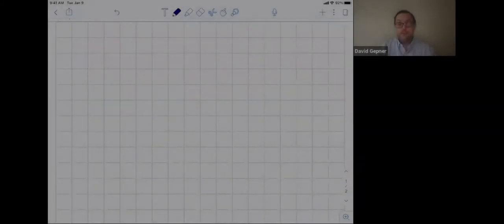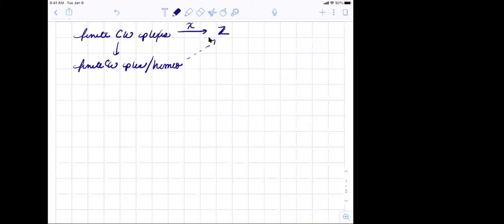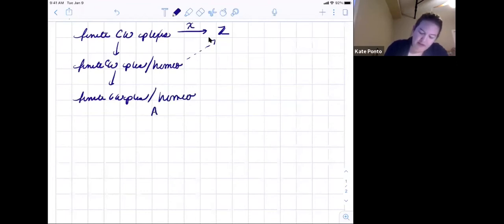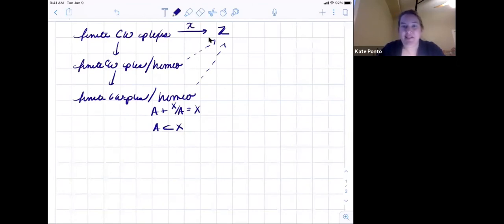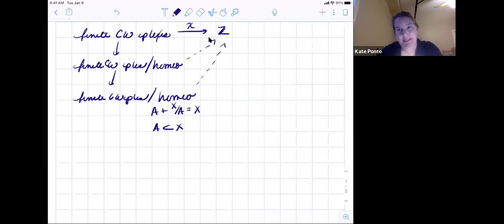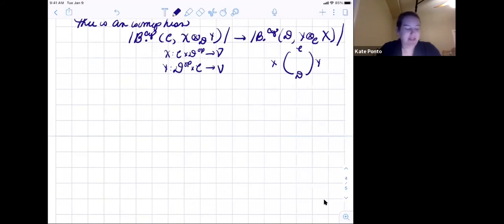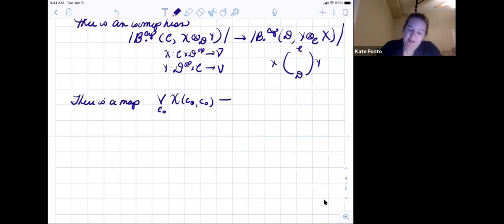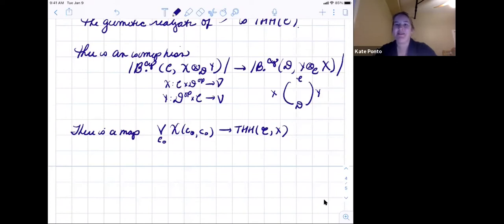Kate Ponto - Traces from K-theory and zeta functions